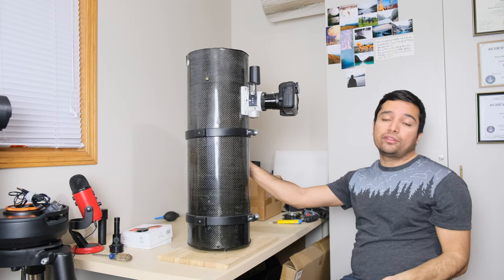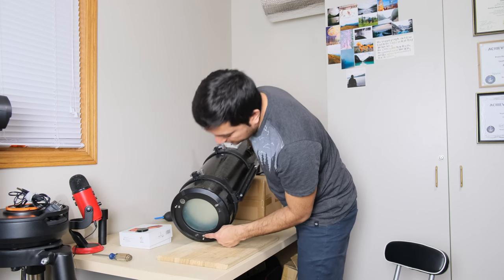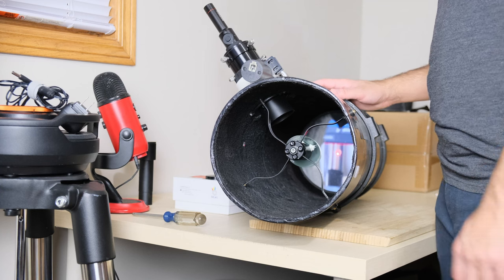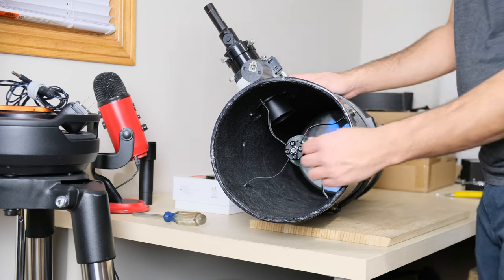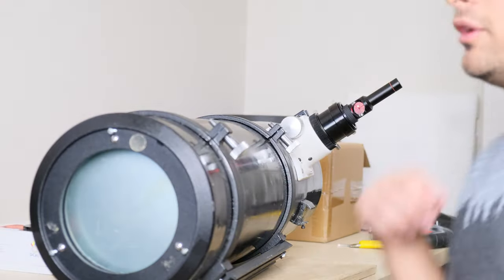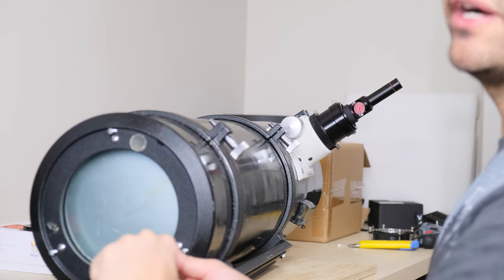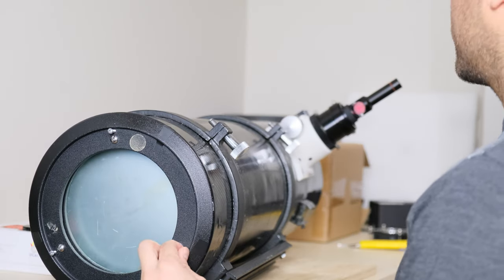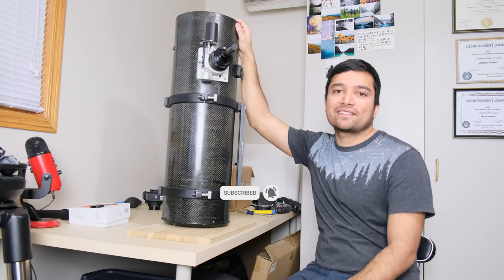Best Laser Collimation Tutorial (in 4 mins or less)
Collimation is essential to maximizing the potential of your telescope. Here is how you can easily collimate your Newtonian reflector or Dobsonian telescope in under 4 minutes. Before collimating using a laser collimator, ensure your laser collimator is accurate using the instructions in this video